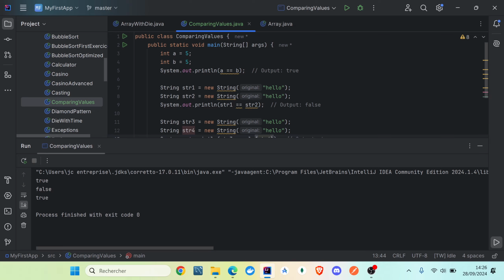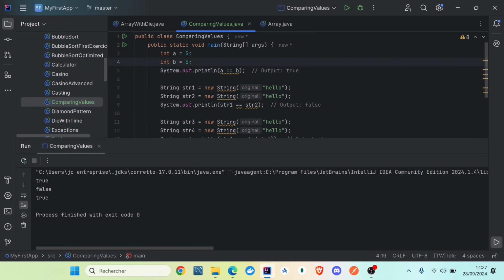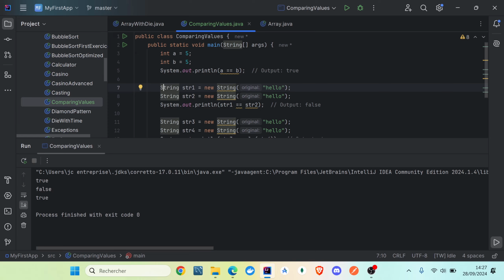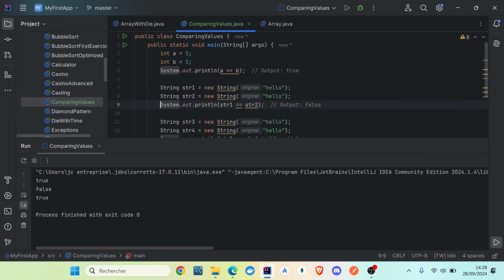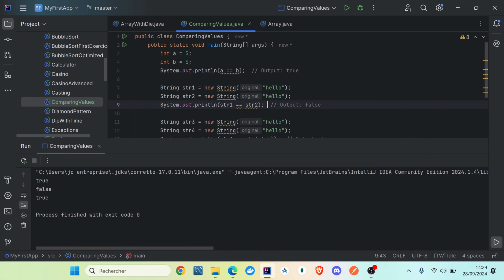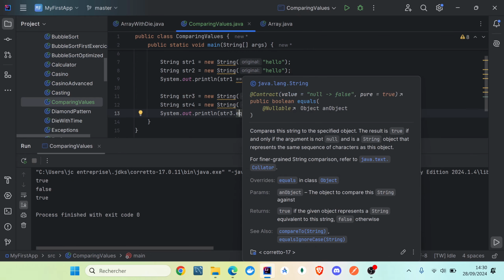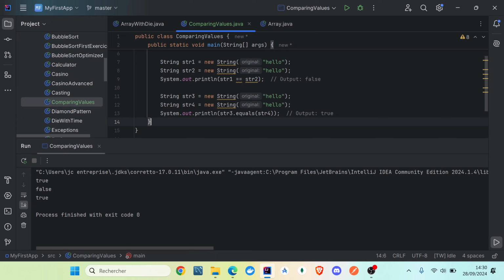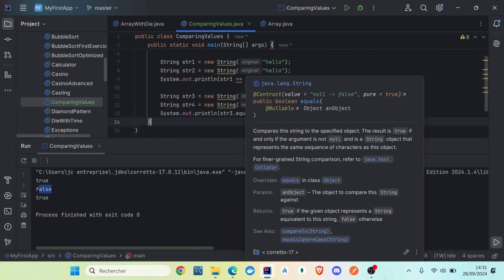54 Comparing values